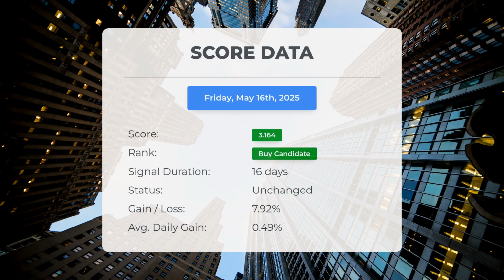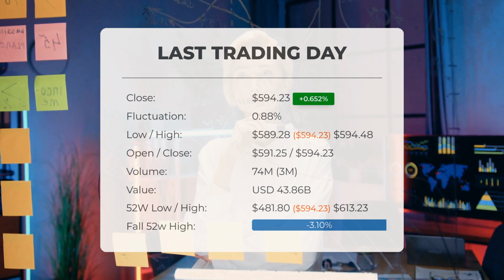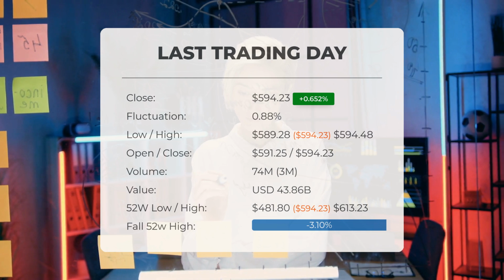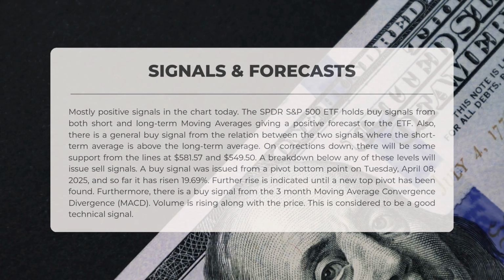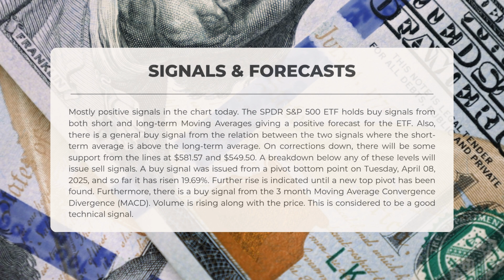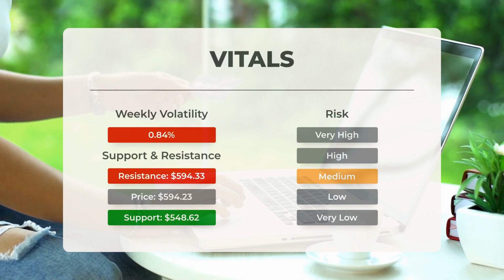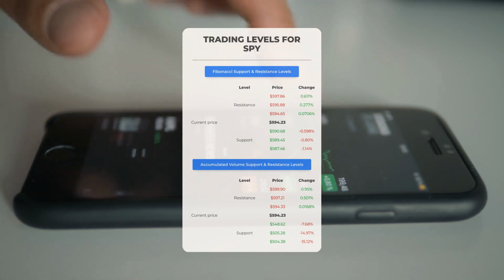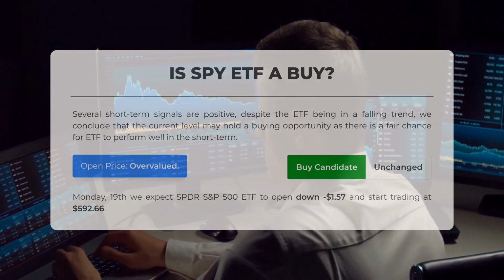SPY Gains 5.3% This Week! Can It Hit All-Time Highs? 📈 Monday Predicted Opening Price Impact!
SPDR S&P 500 ETF ETF Prediction and Forecast [SPY]

SPDR S&P 500 ETF price prediction was made for Monday, May 19, 2025

We go over the SPY Inc. ETF and give our ETF price prediction (SPY). Our SPY ETF price analysis and ETF price forecast on SPY for Monday, May 19, 2025

SPDR S&P 500 ETF ETF Analysis - SPY ETF Price Prediction for Monday, May 19, 2025

SPY STOCK: THIS IS A SPY ETF PRICE PREDICTION, SPY ETF PRICE ANALYSIS, AND A SPY ETF PRICE FORECAST VIDEO.